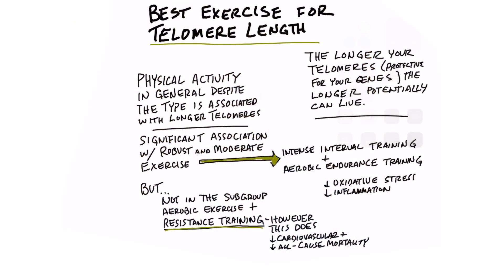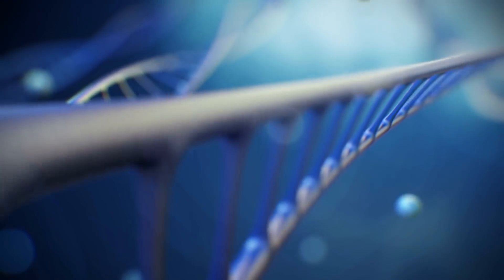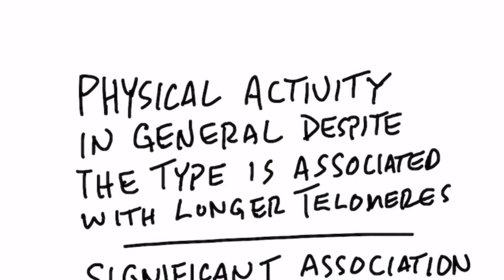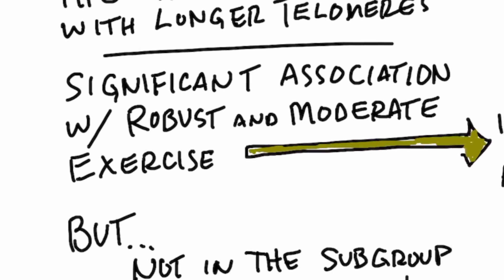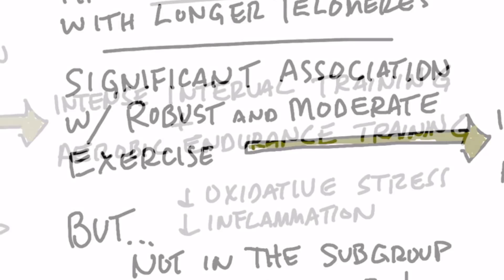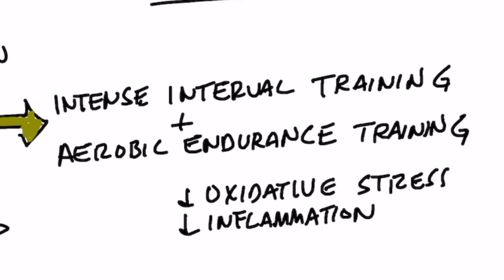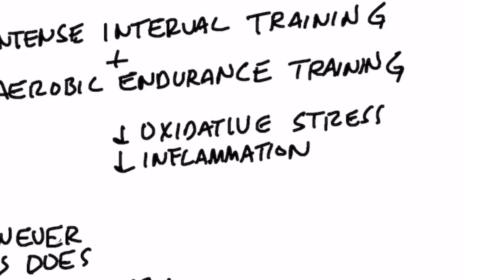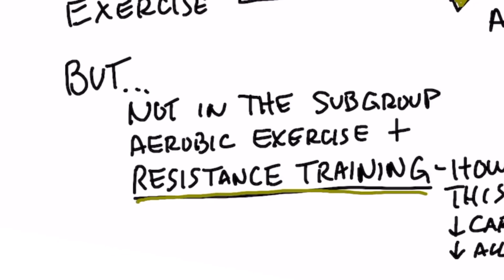Best Exercise for Telomere Length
Long telomeres can potentially indicate longevity—find out how you can support them with exercise!

Timestamps
0:00 Introduction: What are telomeres?
0:33 Best exercise for telomere length
2:05 Share your success story!

In this video, we’re going to talk about the best exercise for telomere length.

The first question is, what are telomeres? A telomere is a protective coating on the end of your chromosomes to protect your genes. This is like the plastic cap on the end of your shoe strings that helps keep them from unraveling.

The longer your telomeres, the longer you can potentially live.

There are plenty of things you can do to keep your telomere length high. We’re going to talk specifically about the effects of exercise on your telomeres.

Exercise—regardless of what kind—is associated with longer telomeres. In other words, the more you exercise, the better chance you have at living a longer life.

There is a significant association between telomere length and robust to moderate exercise. This includes HIIT (high-intensity interval training) and aerobic endurance training.

The reason why these exercises help with maintaining long telomeres is that they help decrease oxidative stress and inflammation.

Research shows that those who do non-endurance aerobic exercise and resistance training exercise did not have higher telomere lengths like the other exercise groups.

However, data does show that resistance training can improve cardiovascular function and decrease your risk of a heart attack.

I hope this helped explain the best exercise for keeping your telomere length high.